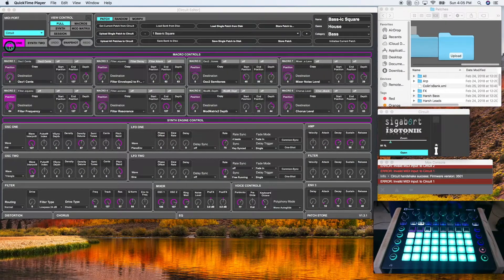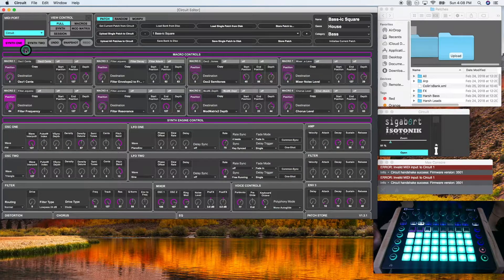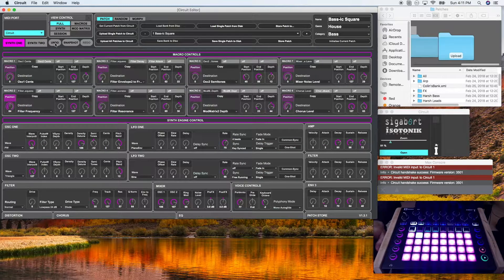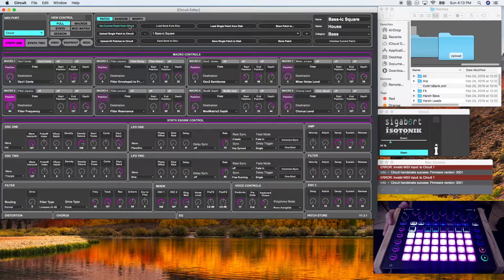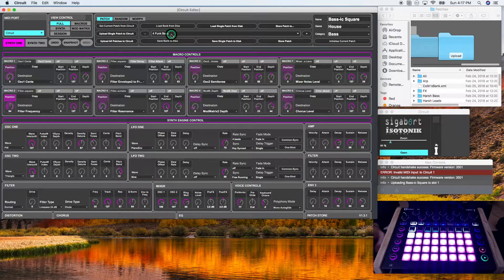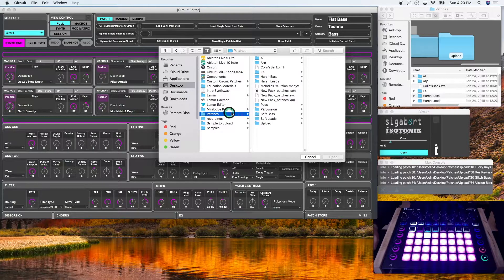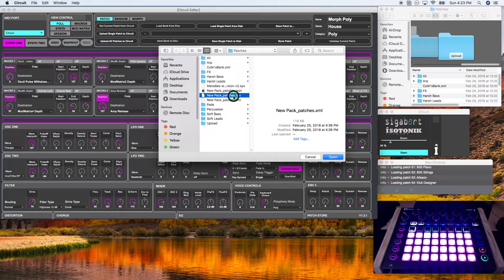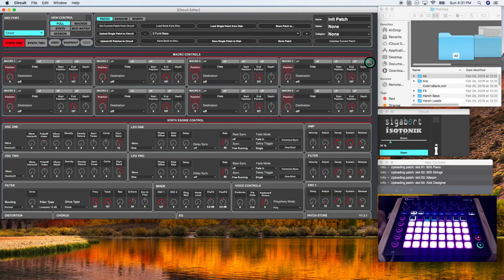Novation Circuit Editor Lesson 2: Settings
A video explaining the Settings in the Novation Circuit Editor.